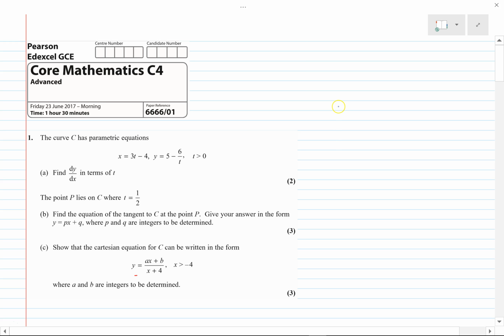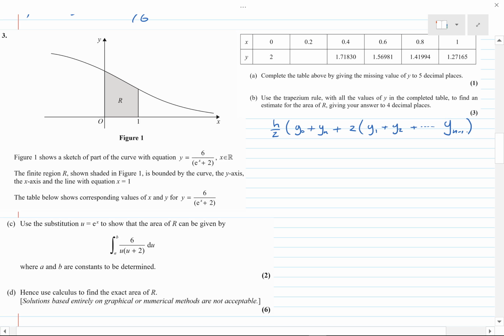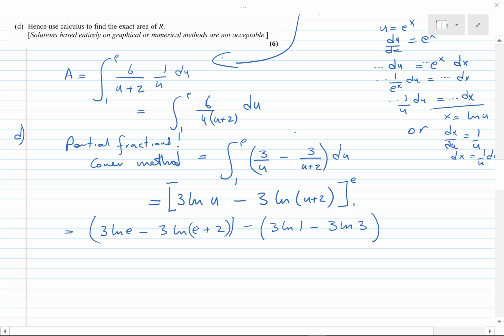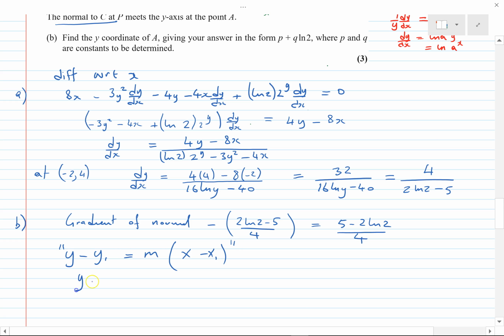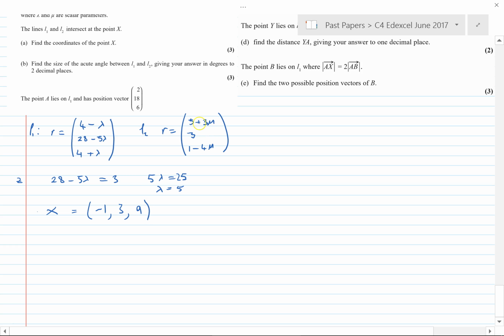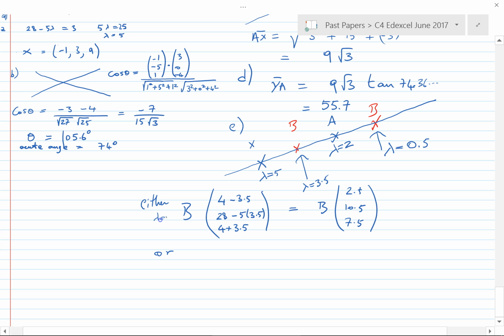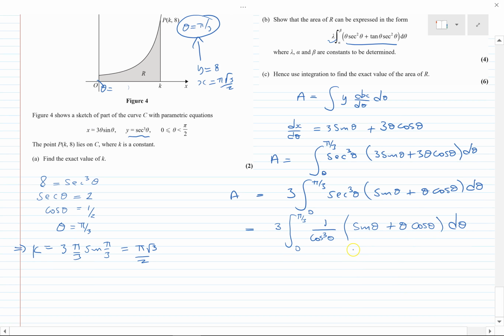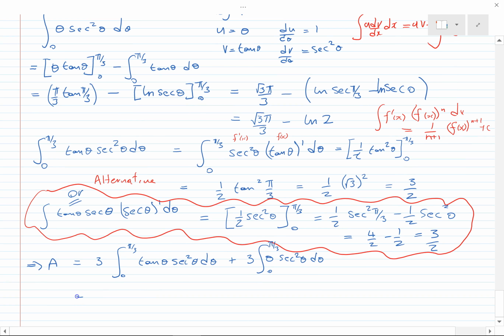C4 Edexcel June 2017